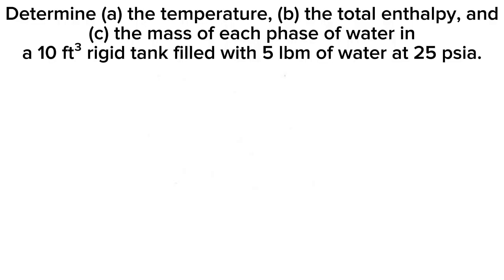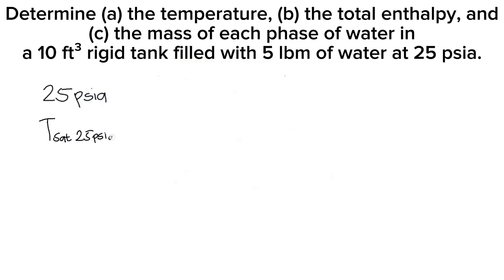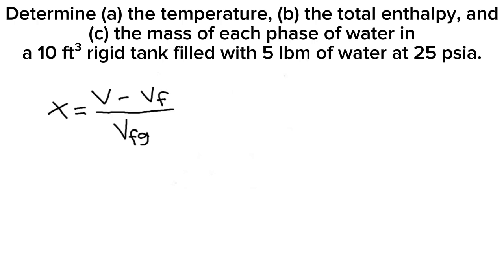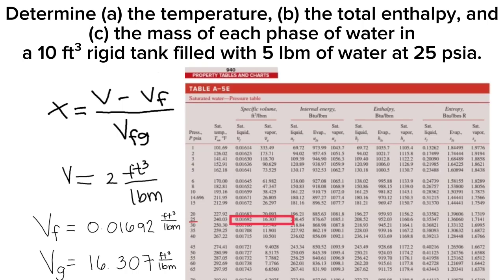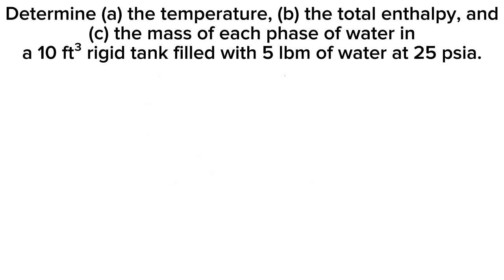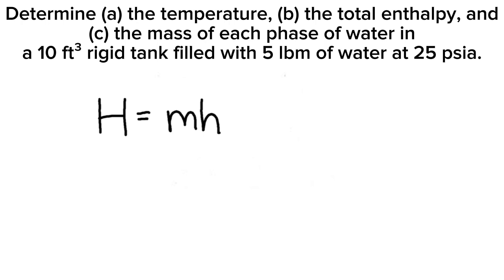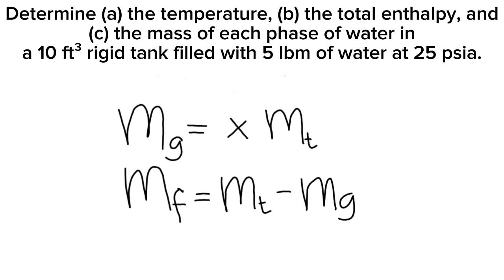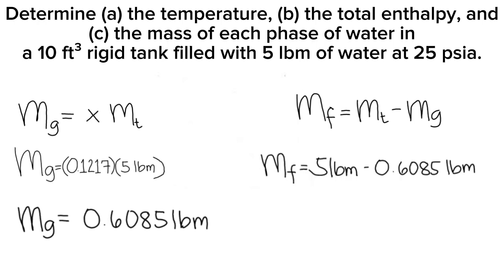CADUNGOG| Chapter 2 | Pure Substance |Thermodynamics and Heat transfer